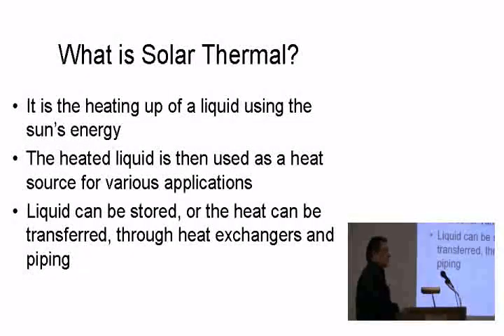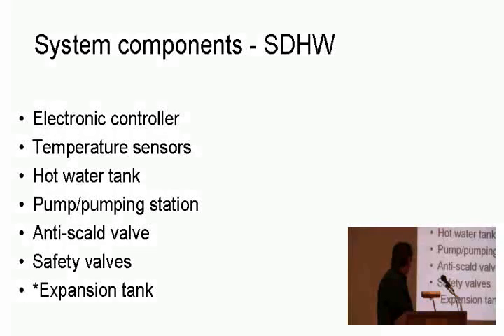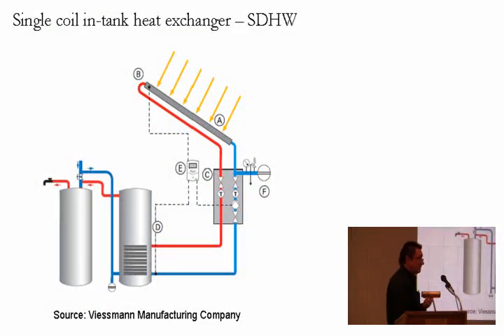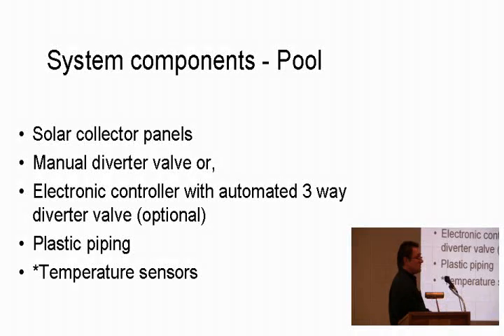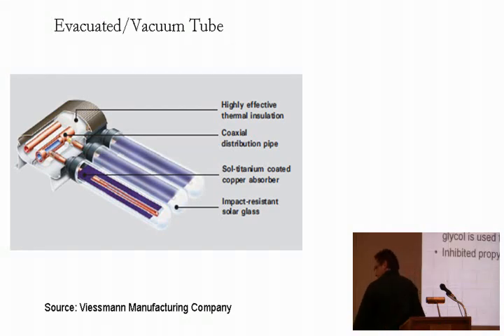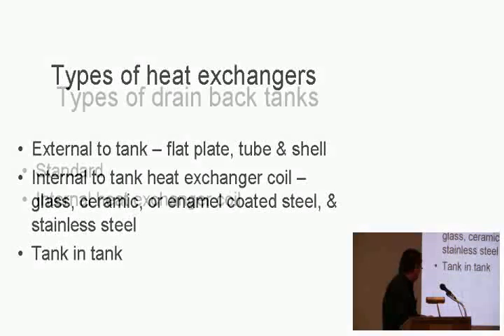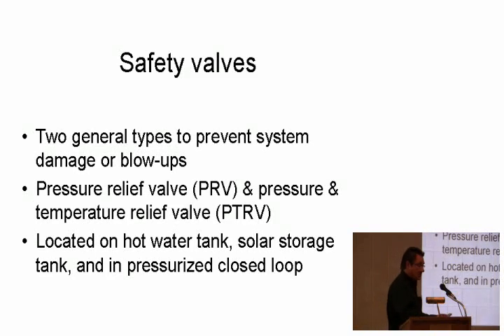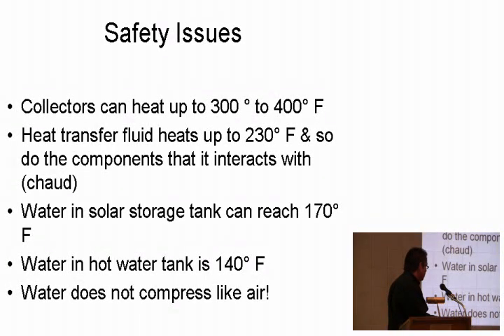Post Carbon London Solar Video part 1